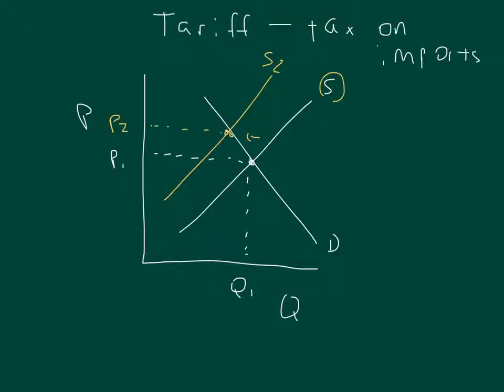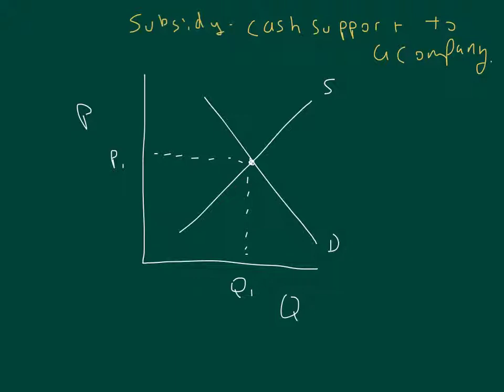tariffs and subsidies